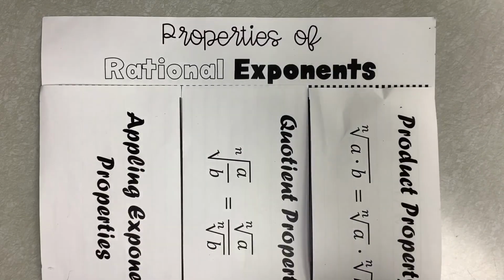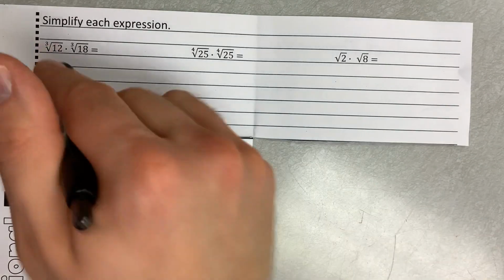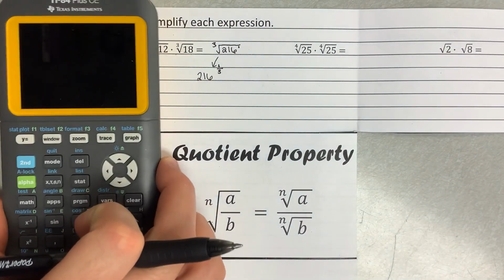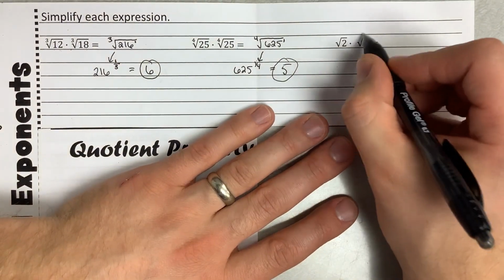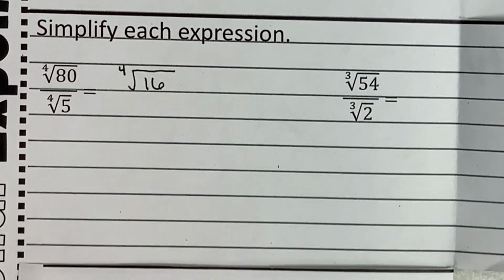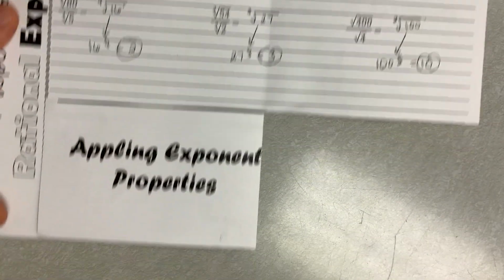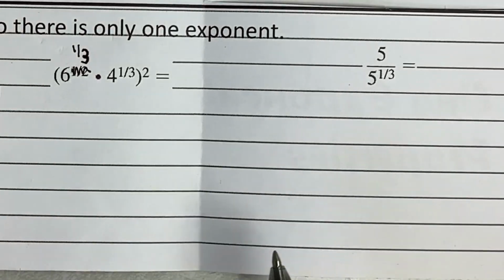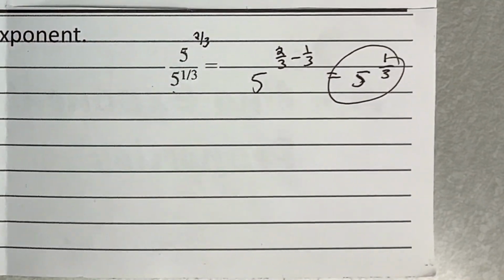Properties of Rational Exponents